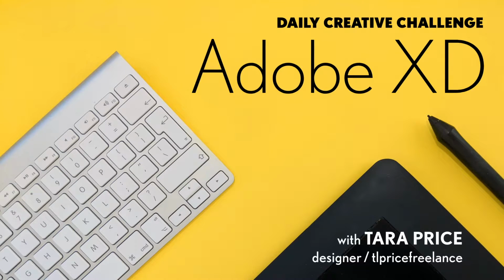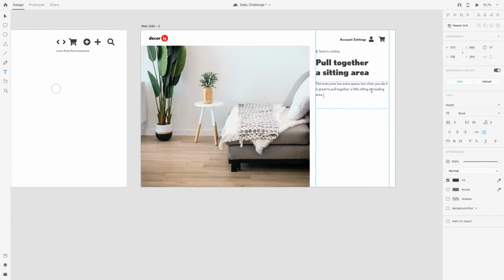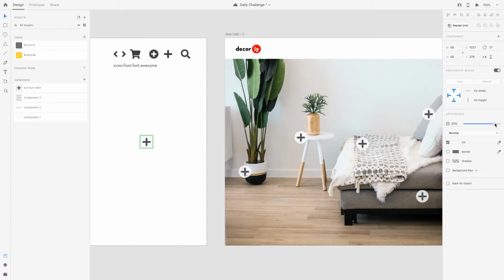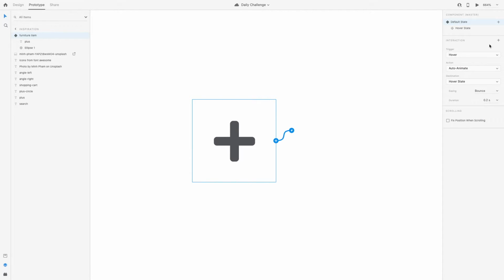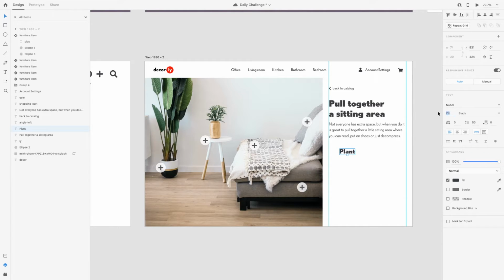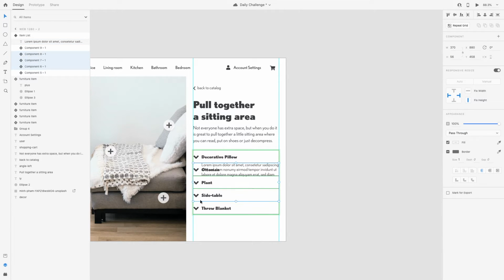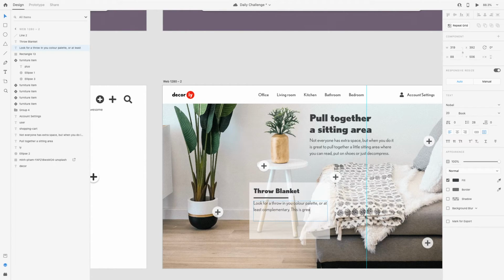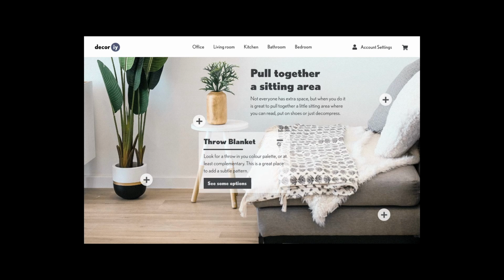Creative Challenge #2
Thanks for joining. For the next two weeks, I am going to tackle Adobe XD's daily creative challenge via live stream.

Challenge #1: Hover Trigger //  Design a web page for a furniture store and then create their digital instruction manual. Users should be able to hover over furniture pieces to view step by step instructions.